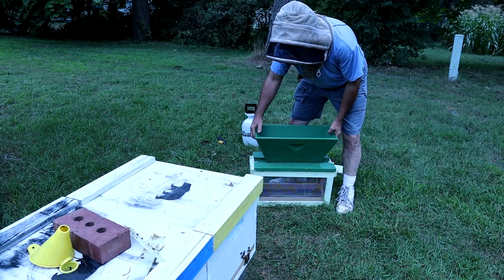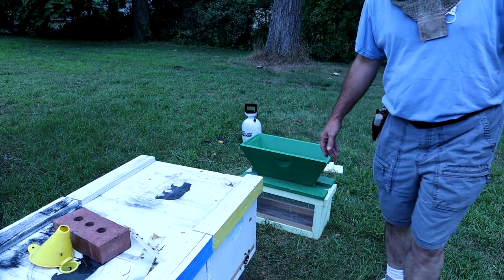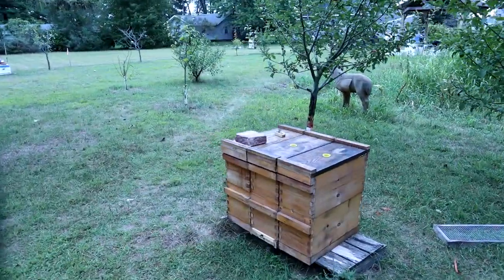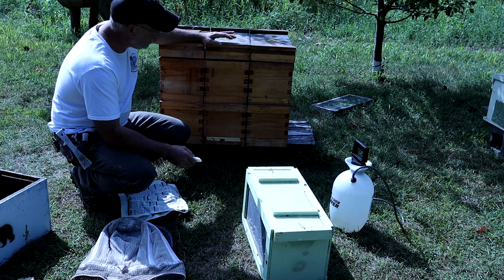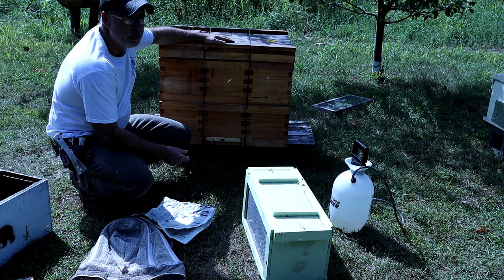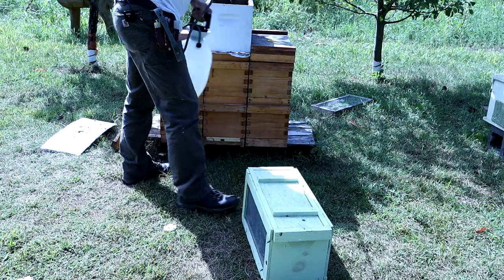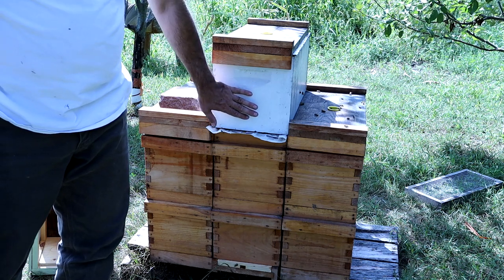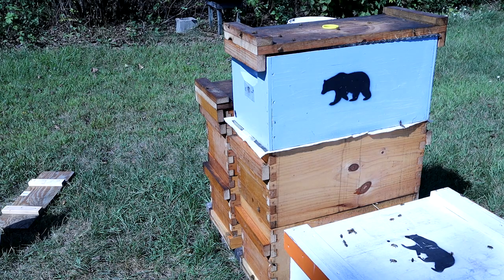✅ Shook Swarm a Late Queenless Hive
It's too late in the year to requeen hives here in Wisconsin. Making use of the bees from a queenless colony to boost weaker hives can be a tool in your pouch.
I use a shook swarm to boost two colonies from a queenelss production hive.